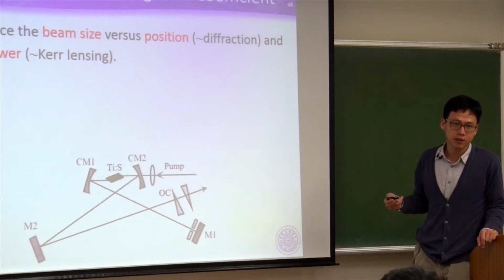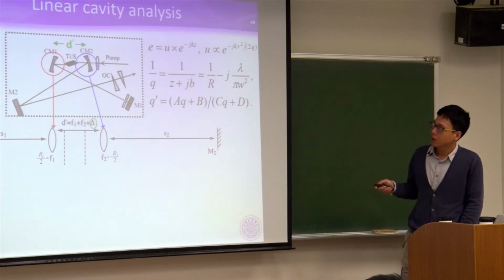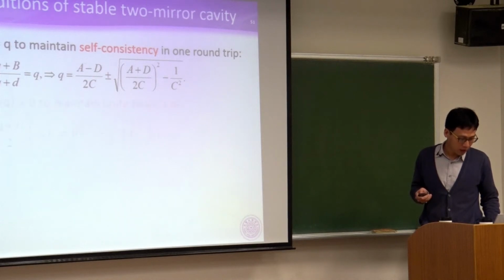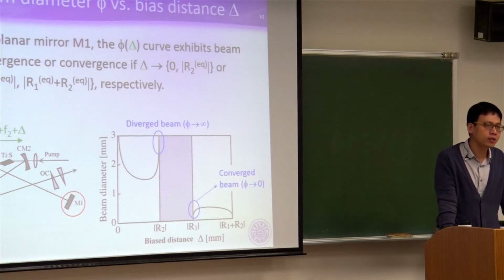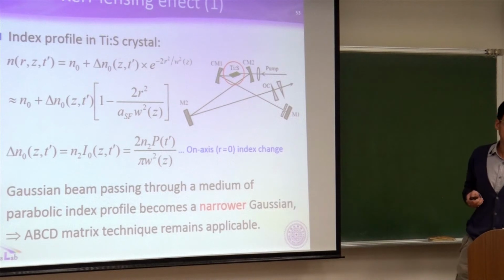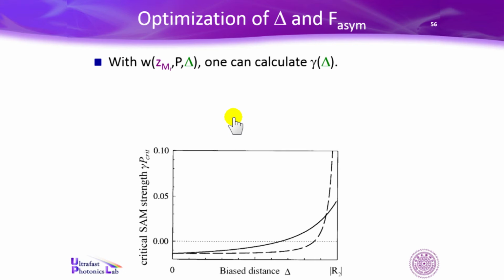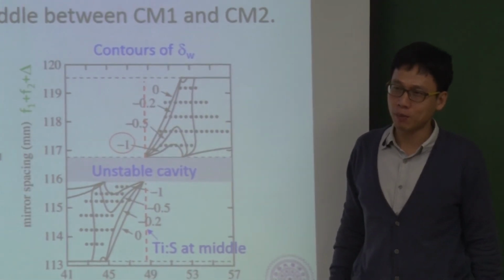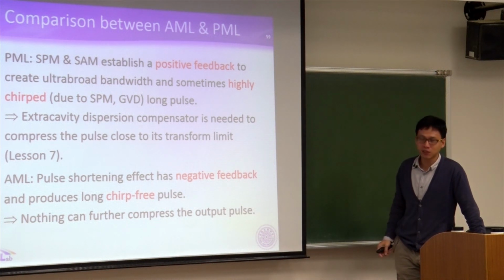10610楊尚達教授超快光學_第15C講 Lesson 4: Passive Mode Locking